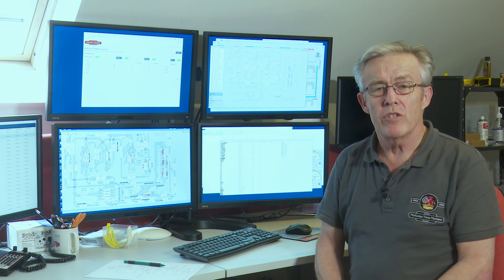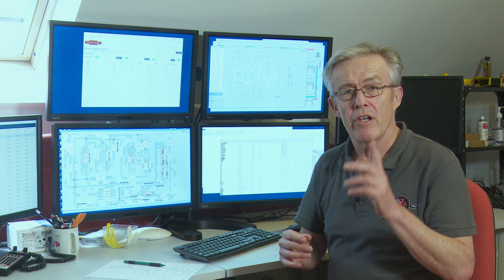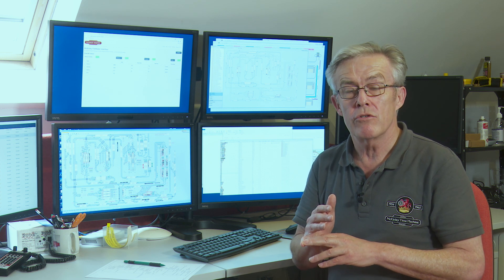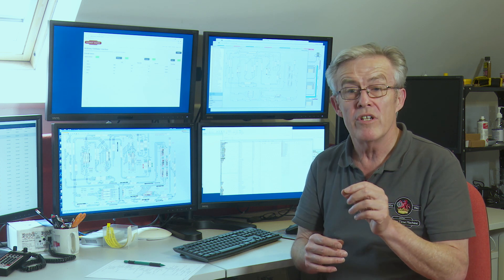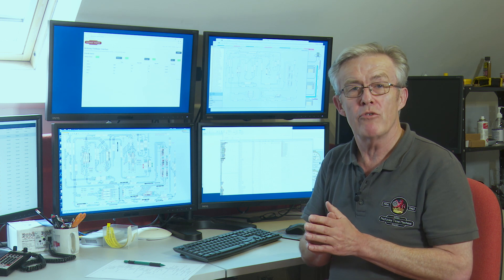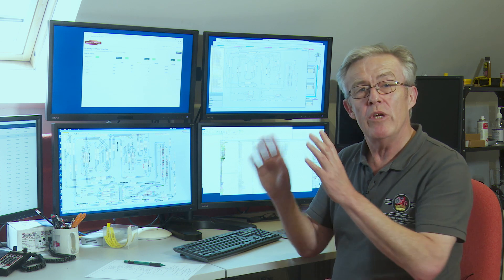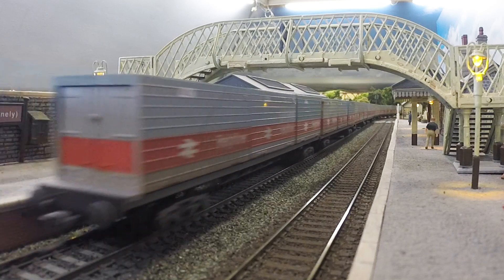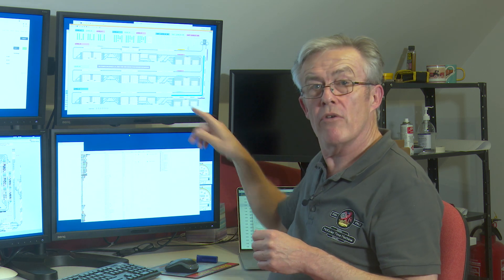49. Train Controller and the Database with the Operations Manager at McKinley Railway.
The Operations Manager uses both Train Controller and the Database linked together, to provide intricate control of train operations at McKinley Railway.